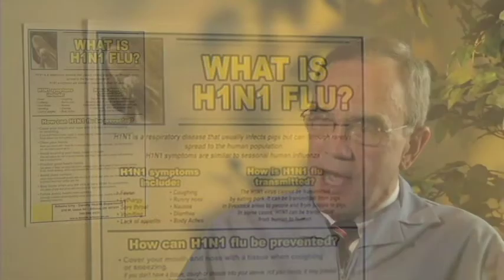Flu Facts: Is the H1N1 flu vaccine safe?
In this video, Athens City-County Health Commissioner Dr. James Gaskell tells us the difference between H1N1 and the seasonal flu, including who is most at risk and when. In addition, he assures us that the H1N1 flu vaccine is safe